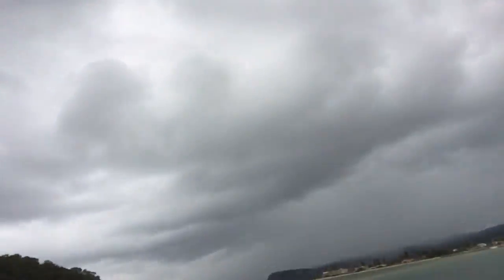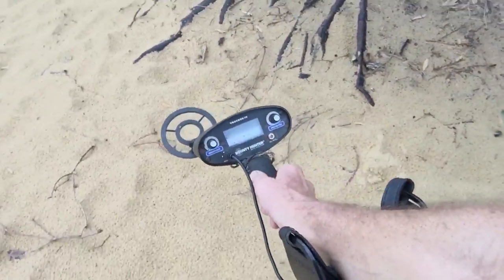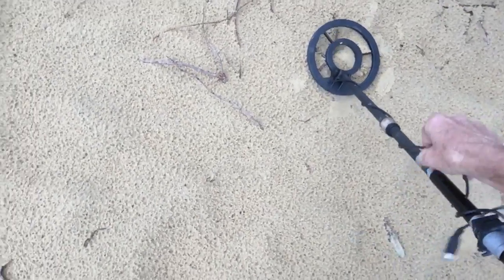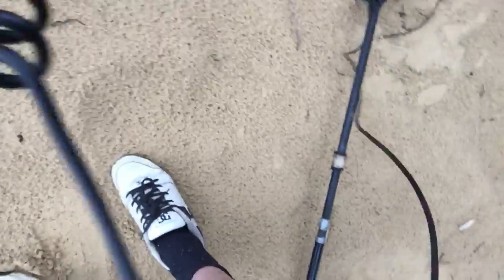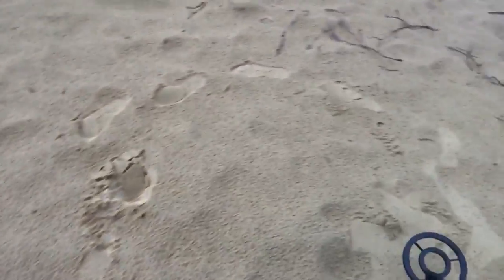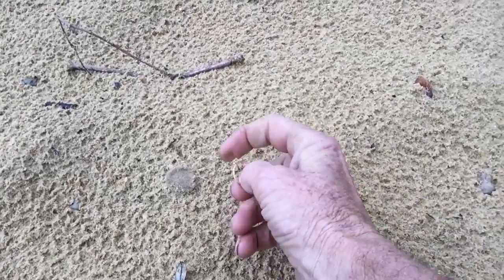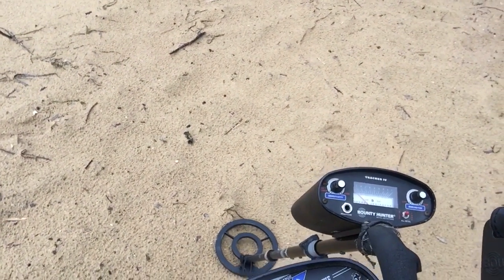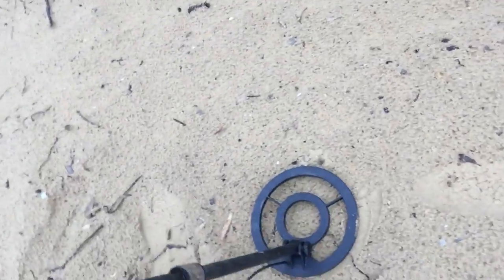Testing Time Ranger and Bounty Hunter TX4 . I find a ring💍💍💍OMG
Out the front testing 2 machines in one and find a ring on the surface 💍you couldn't make this one up , video will be edited at a later stage , so a lot of messing around plugging in , and holding camera aswell , so no complaints on quality of video please